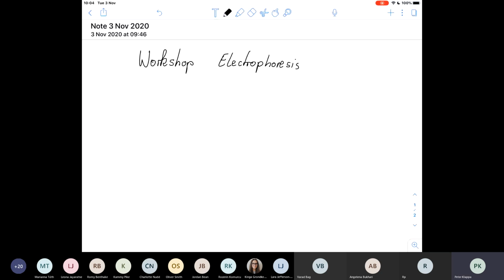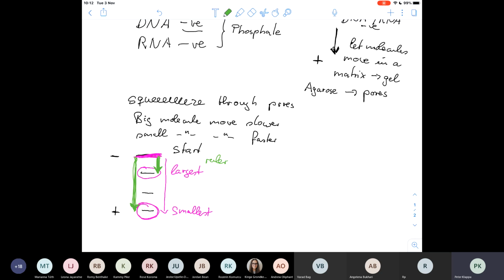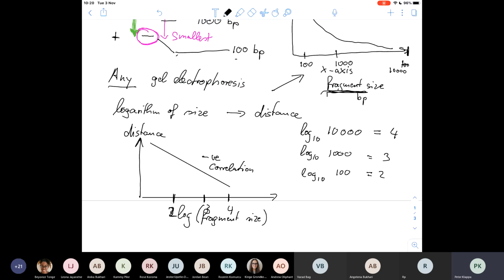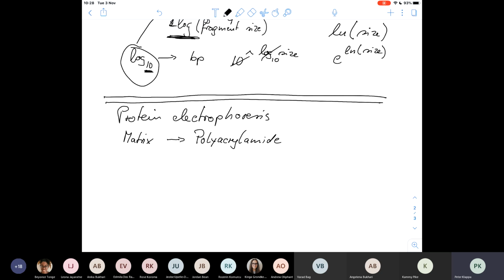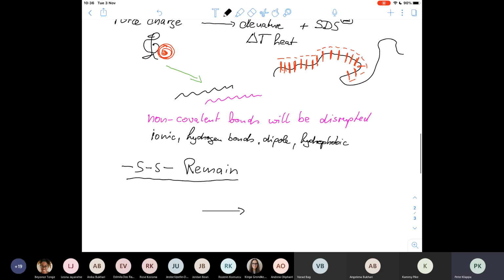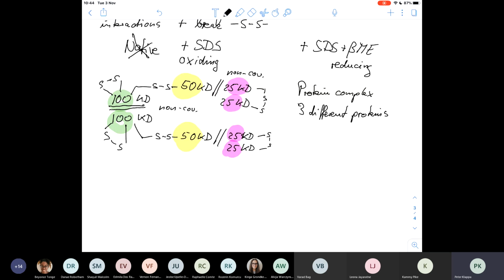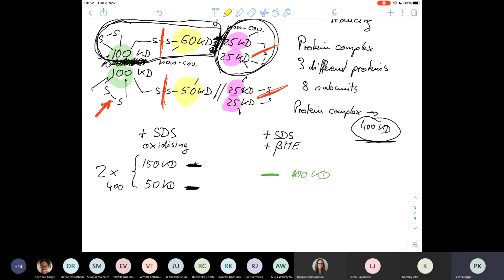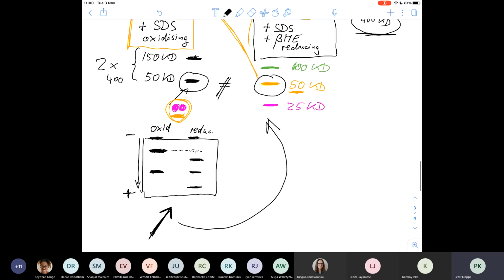Week 6 Optional workshop electrophoresis